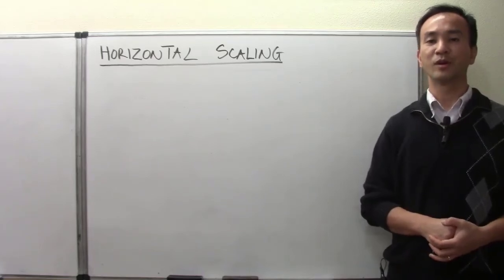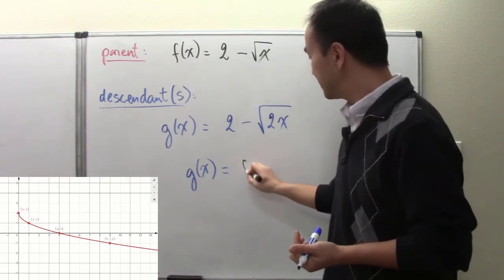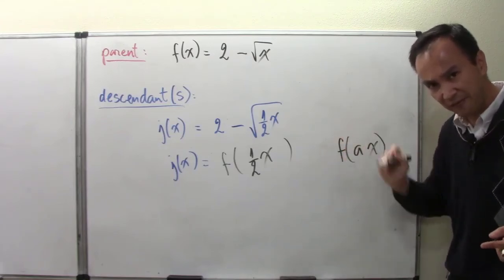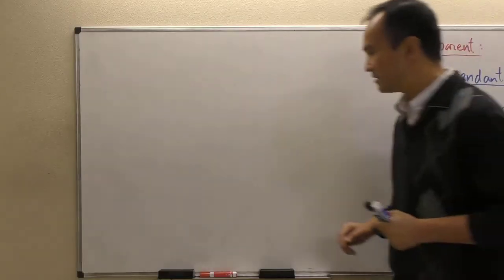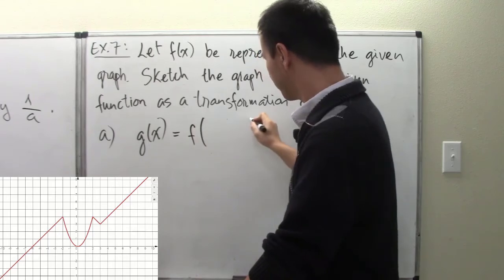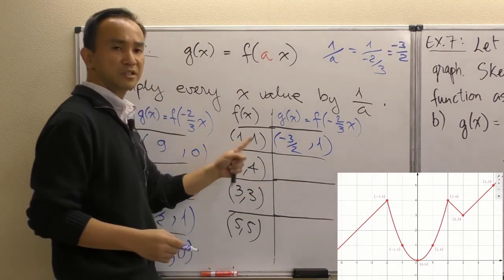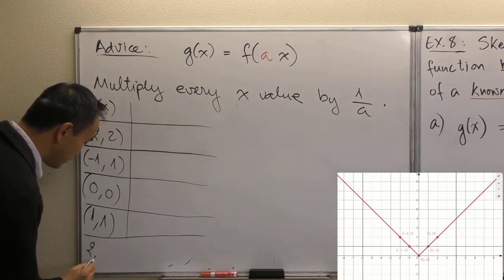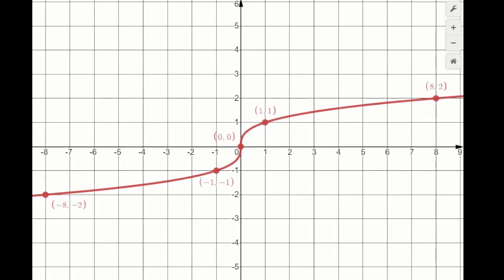141_F013: Transformations - Part IV (Horizontal Scalings)